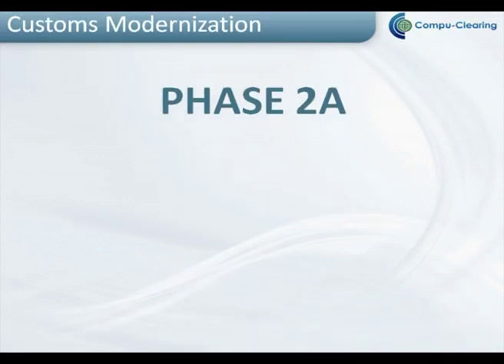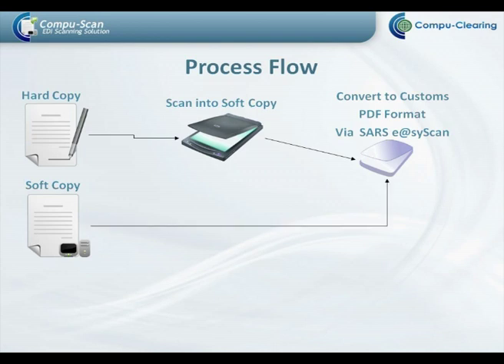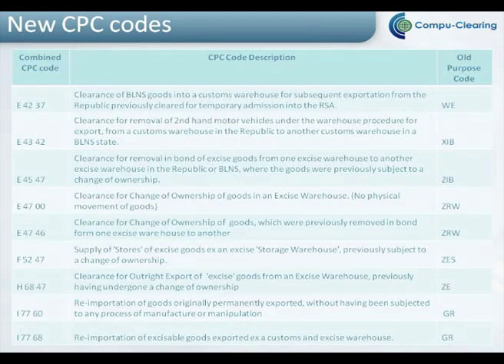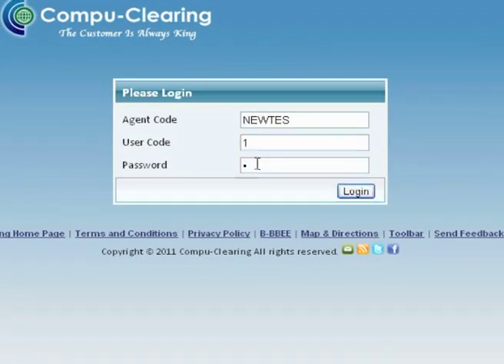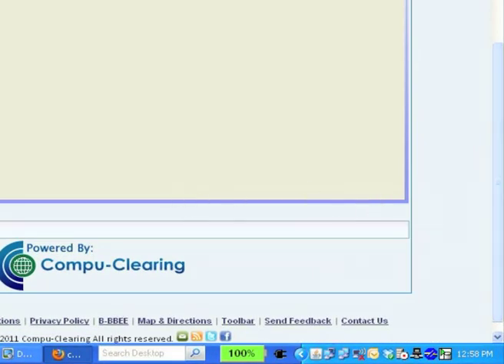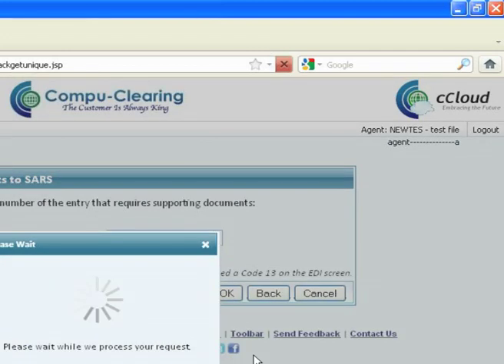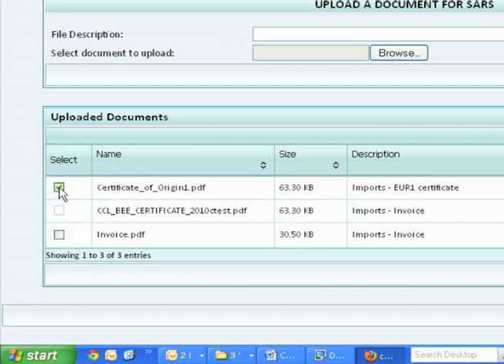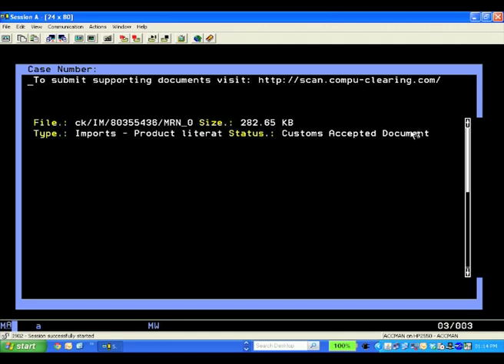Customs Modernization Phase 2A